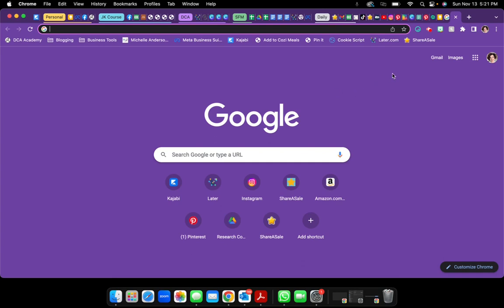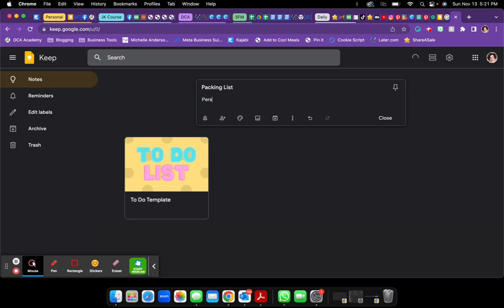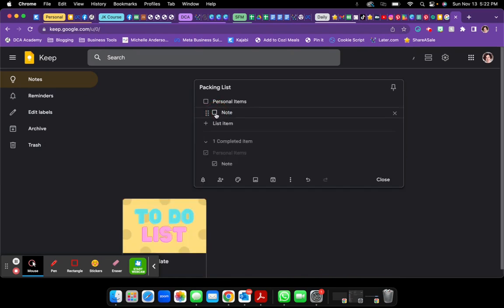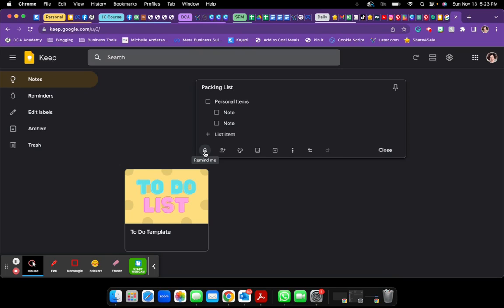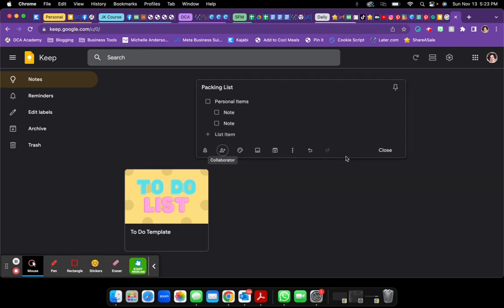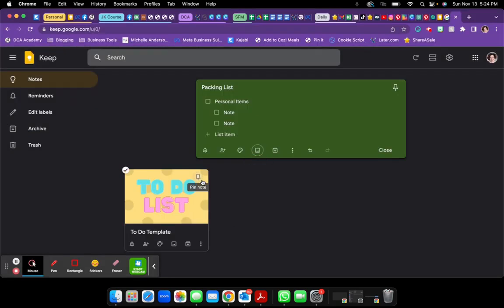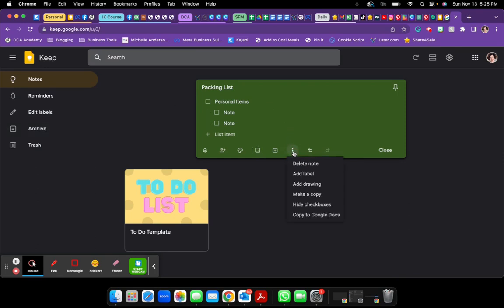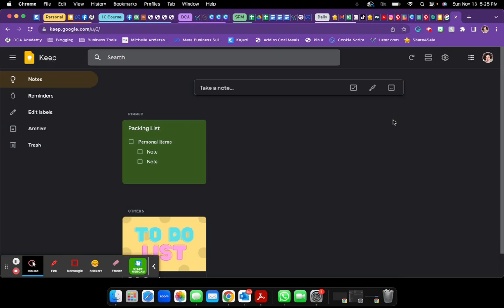Creating Lists in Google Keep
In this video, I walk you through how to create lists in Google Keep.